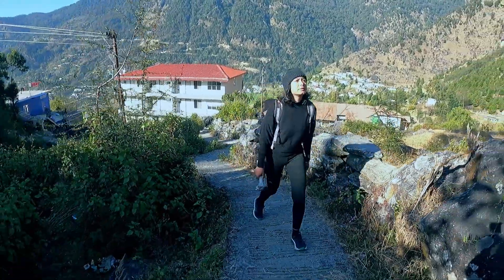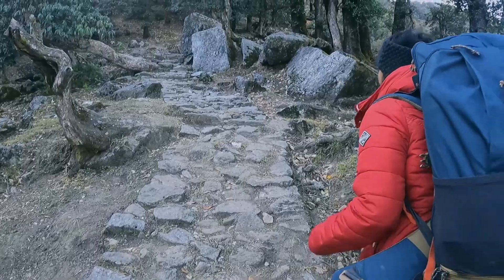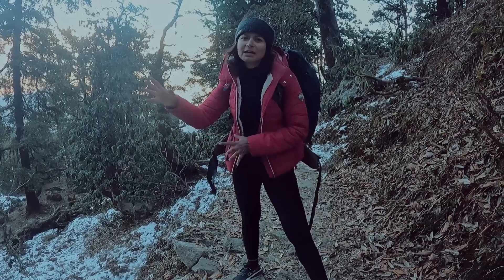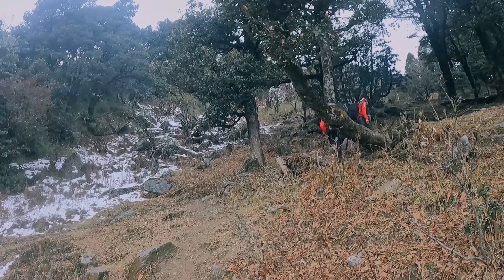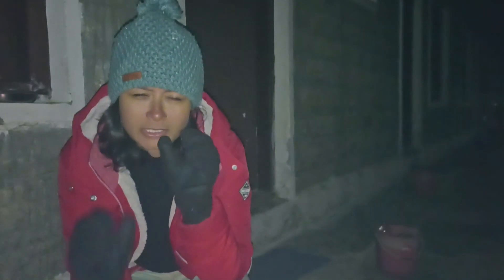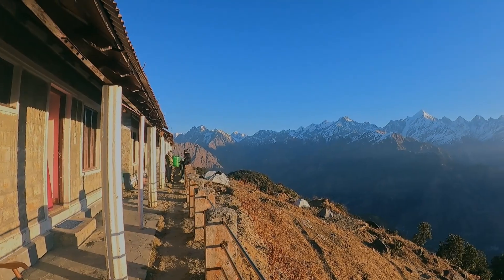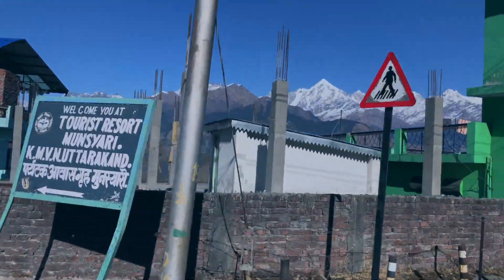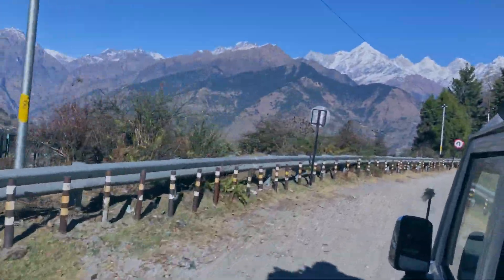Khaliya Top Winter Trek | Best Trek For Beginners | Munsiyari | Budget Trek India | Nisha Khulbe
Khaliya Top is a beautiful beginners trek in Munsiyari Uttarakhand. Its a short 8 km trek to the zero point and one can stay at a Kumaon Mandal Vikas Nigam(KMVN) Khaliya uphill after 5 kms to have a bird eye view of all five ranges Panchachuli, Nandadevi, Hardeol, Nandakot, Rajrambha.

Khaliya Top is a budget trek in Uttarakhand and can be easily accessible, Delhi to Munsiyari you can travel via bus or train till Haldwani and then one can even hire a taxi. This video will tell you about how to reach munsiyari, how to do khaliya top trek, where to stay in khaliya, where to stay in munsiyari, places to visit in munsiyari, munsiyari travel vlog.

Please click on the link above to get your free one month trail.

Thank you too much for watching 🍂
See you in next Episode Of this series on Uttarakhand Series 🙌🏻